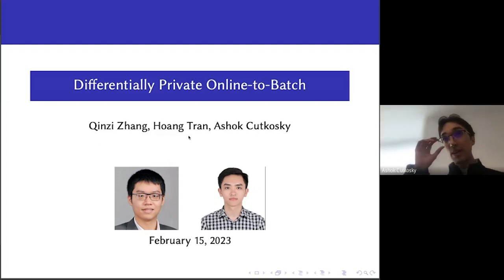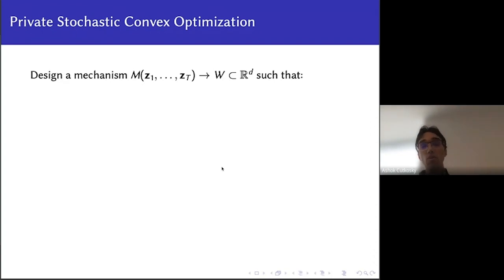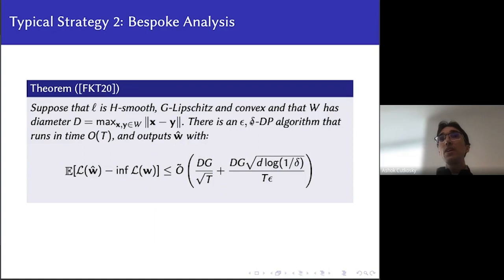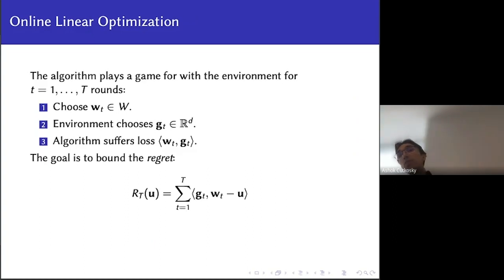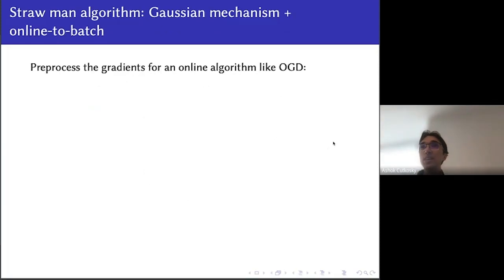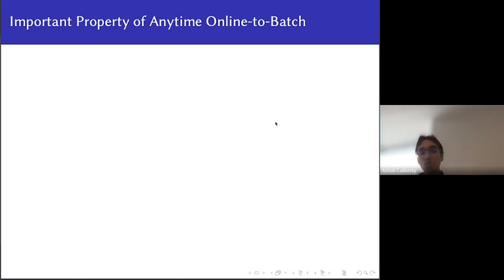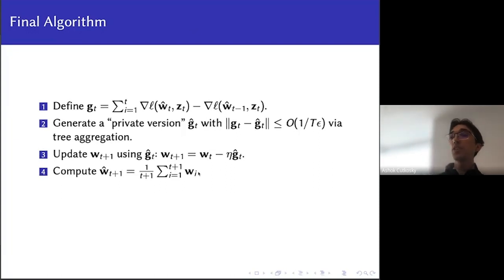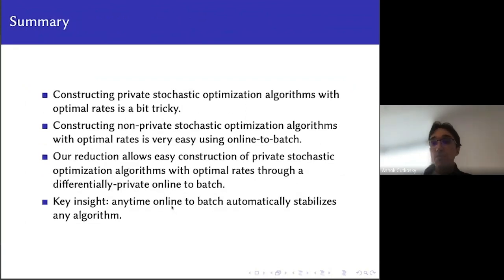Differentially Private Online to Batch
A Google TechTalk, presented by Ashok Cutkosky, 2023/02/15
ABSTRACT: Most algorithms for privacy preserving stochastic optimization fall into two camps. In the first camp, one applies some simple noisy preprocessing to privatize gradients that are then used with a standard non-private algorithm. This technique is relatively simple to  implement and analyze, but may result in suboptimal convergence properties. In the second camp, one carefully designs a new optimization algorithm with privacy in mind in order to achieve the best possible convergence rates. This method can achieve optimal theoretical properties, but is difficult to generalize and employ in tandem with the heuristic improvements  popular in optimization practice. The ideal solution would be a simple way to incorporate privacy into *any* non-private algorithm in such a way that optimal non-private convergence rates translate into optimal private convergence rates.

In this talk, I will discuss significant progress towards the ideal goal: a variation on the classical online-to-batch conversion that converts any online optimization algorithm into a private stochastic optimization algorithm for which optimal regret guarantees imply optimal convergence guarantees.